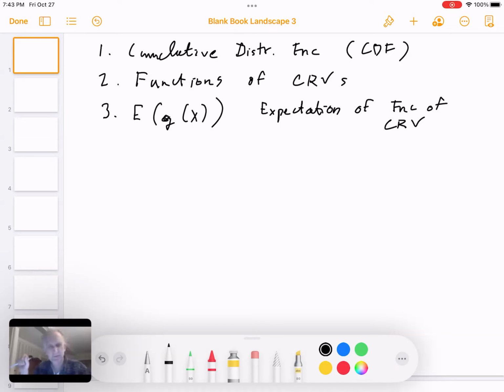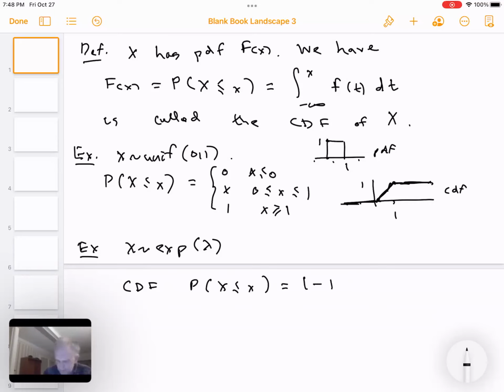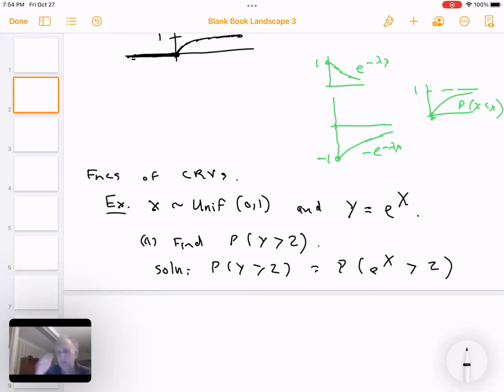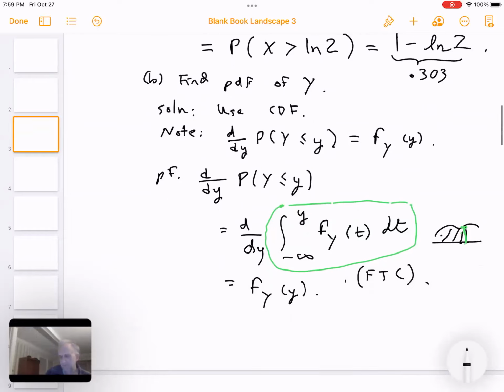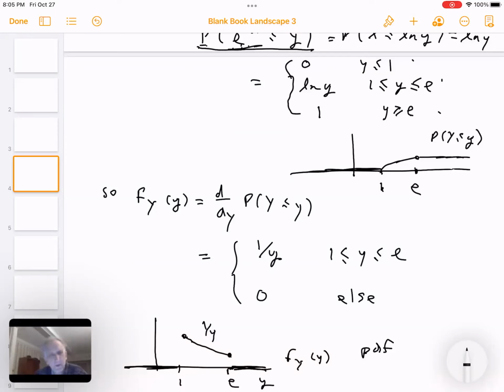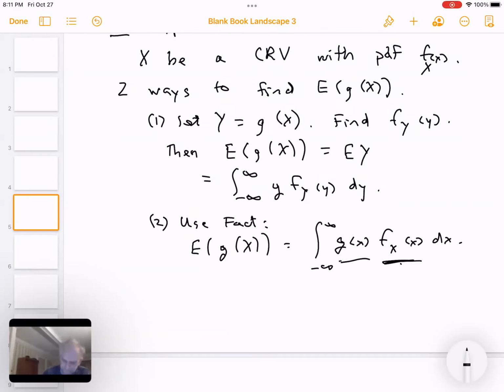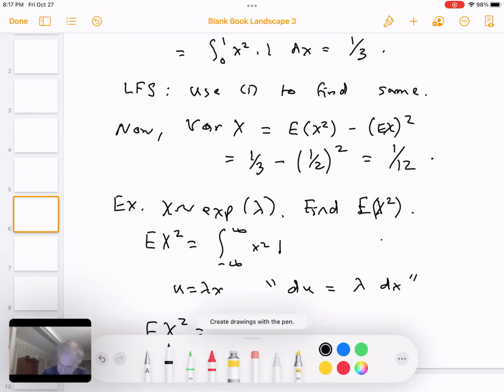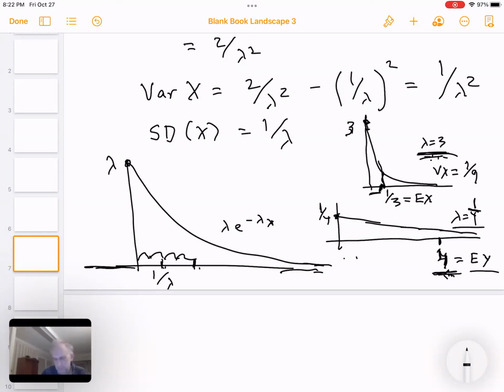CDF, Functions of CRVs, Expected Value of a Function of a CRV (M217, F23)